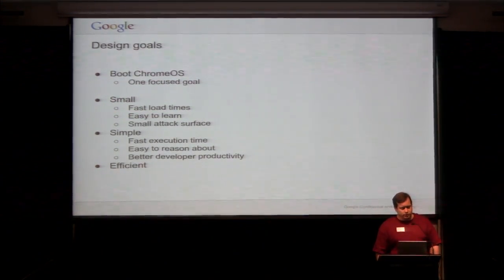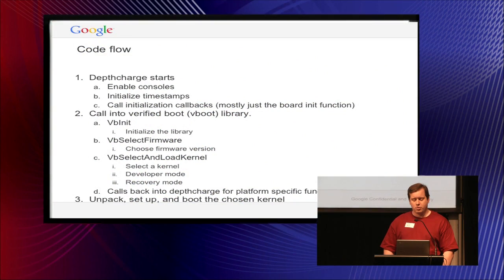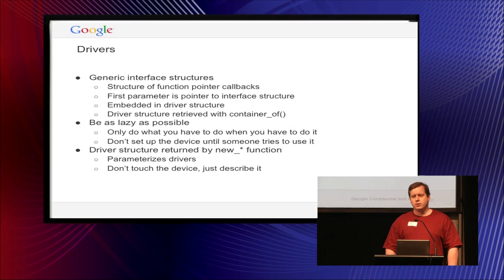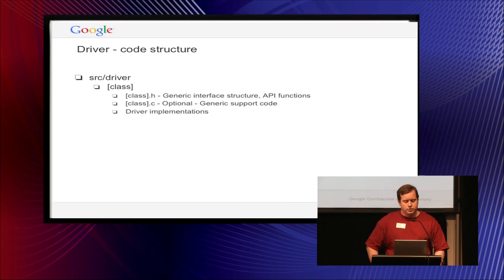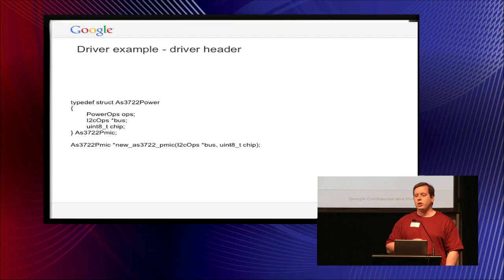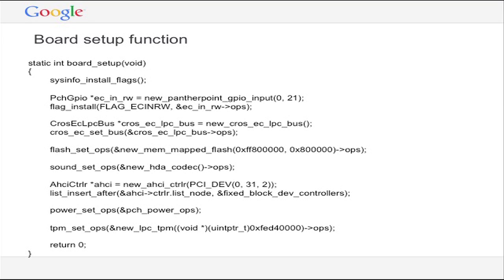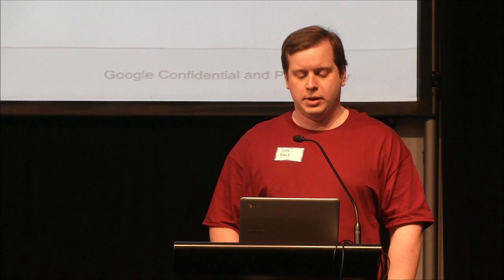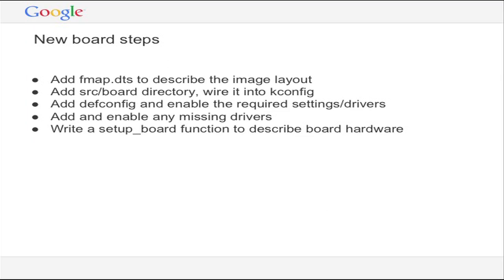Depthcharge: The Chrome OS Bootloader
This is a talk about Depthcharge: The Chrome OS Bootloader.

This talk was presented at the 2014 Chrome OS Firmware Summit by Gabe Black from the Google Chrome OS team.